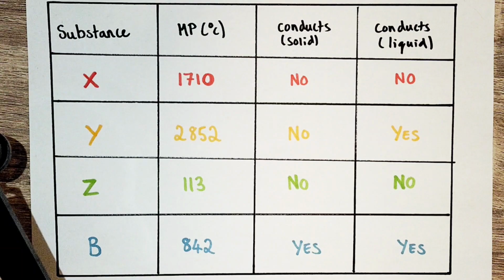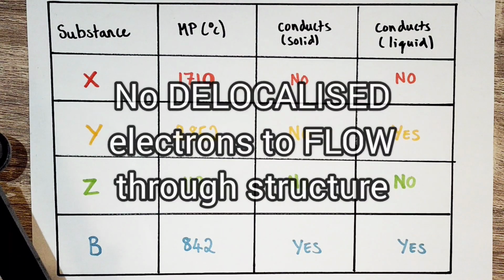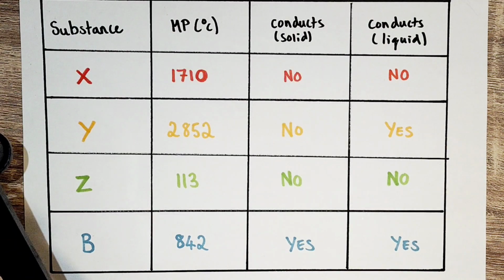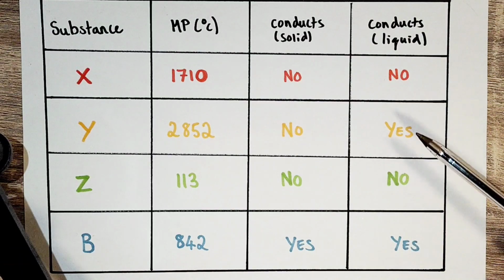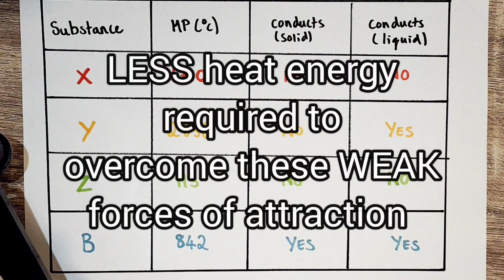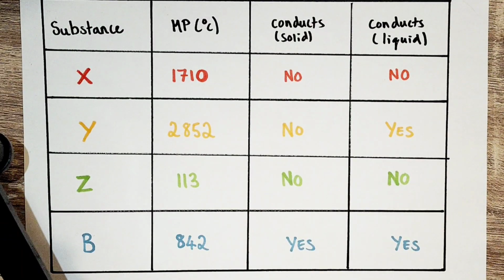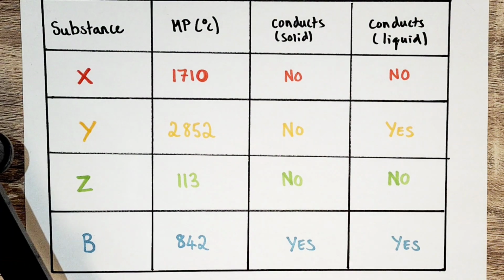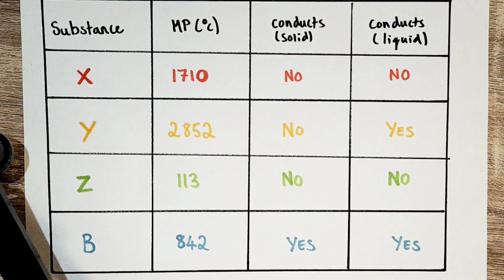Bonding & Structure In Chemistry | Exam Question Walkthrough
This @TheElkchemistvideo takes students through a structure and bonding exam question walkthrough.